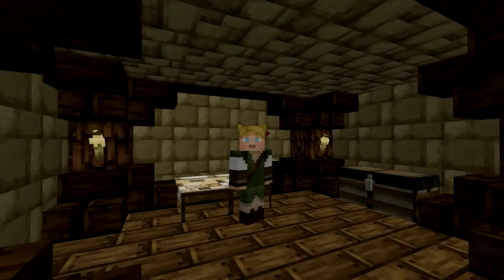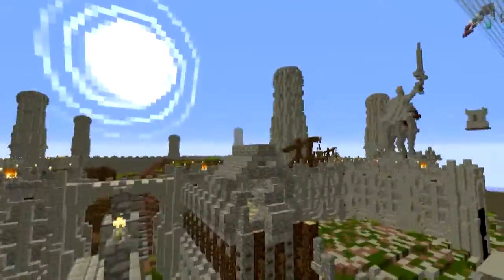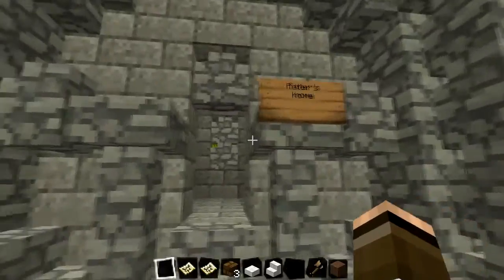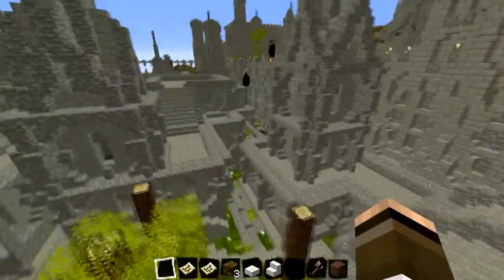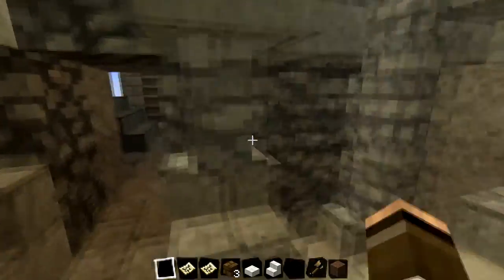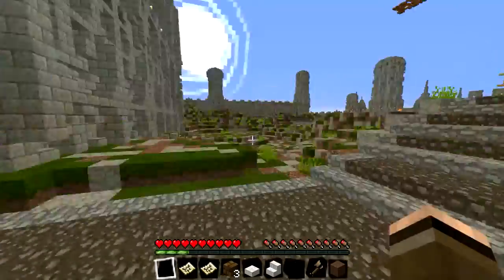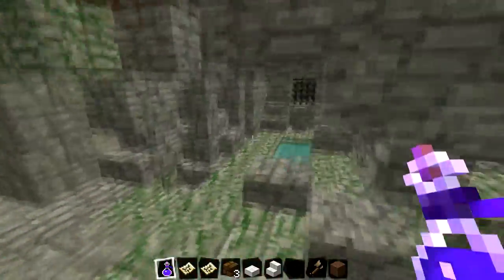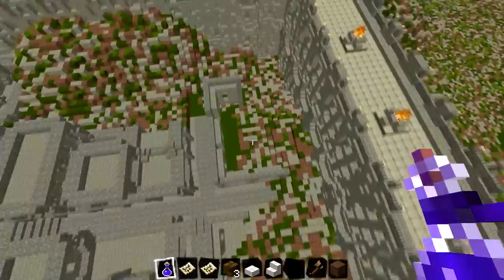Build Update| Back to Fornost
Sleepy sleepy.. eh wait what? Oh dear..